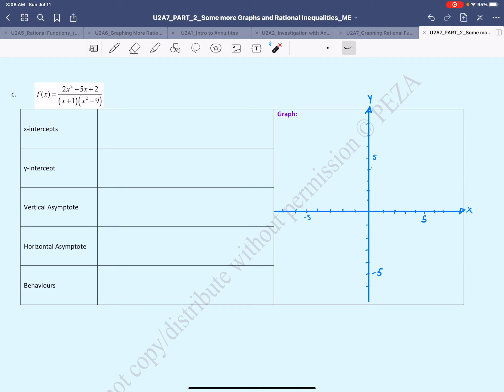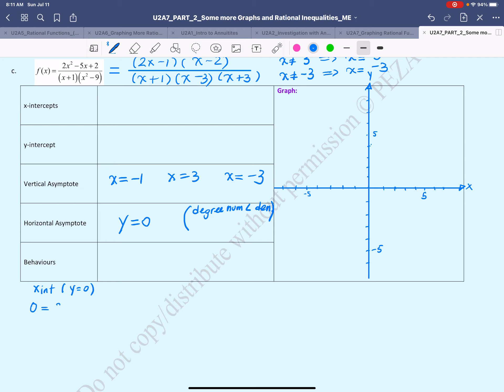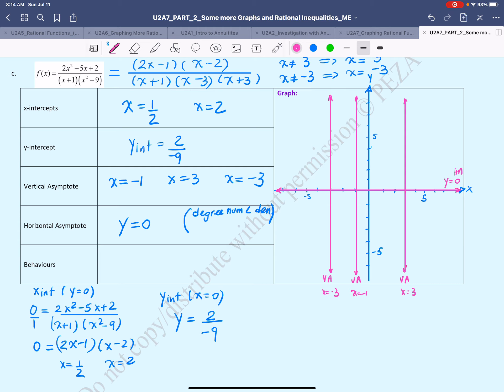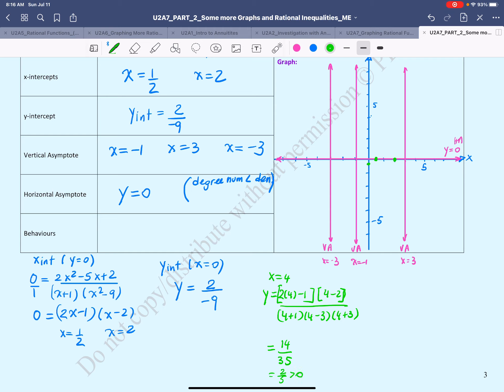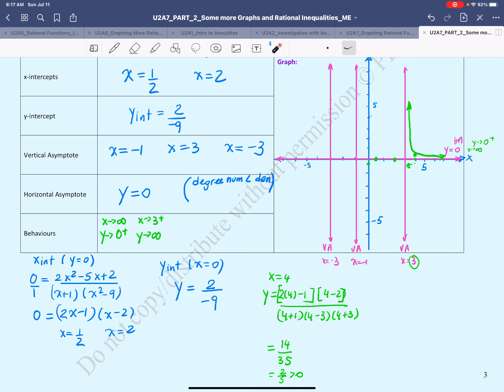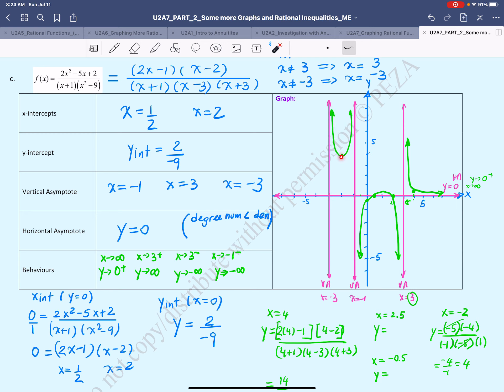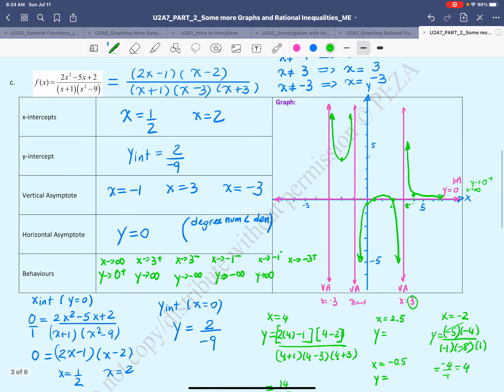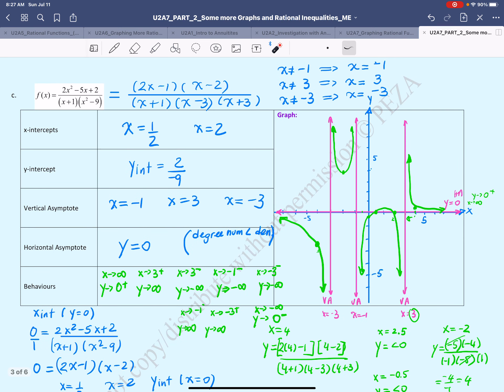Graphing Rational Functions of the form y=(quadratic)/(cubic)